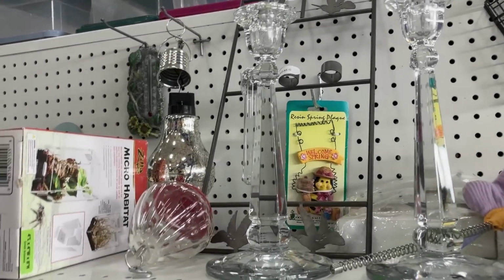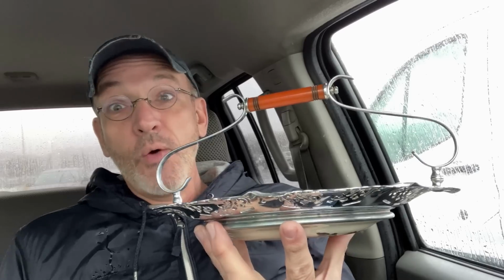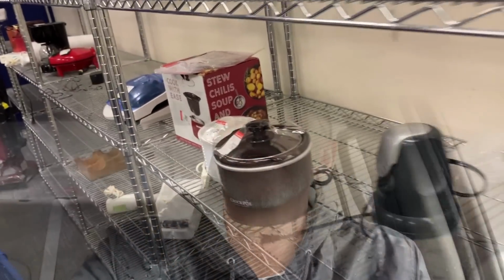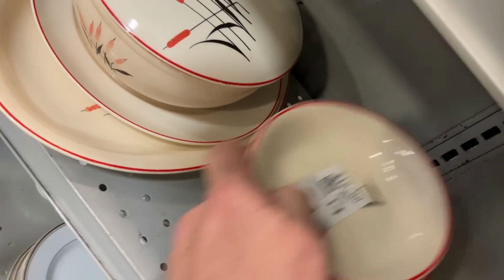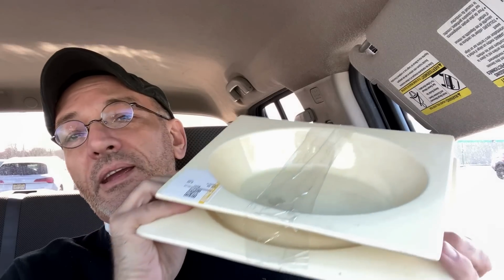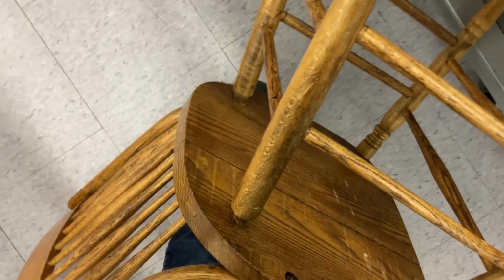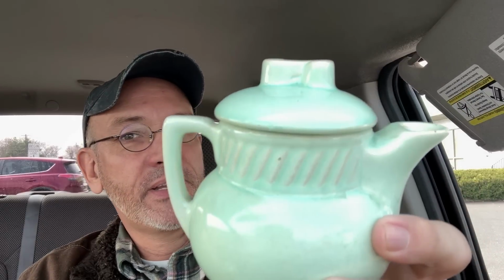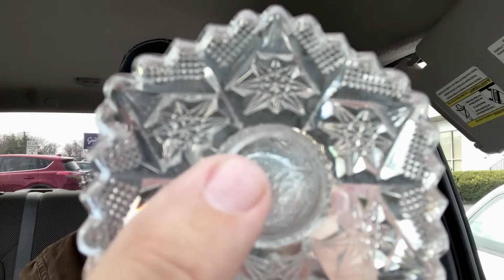"My Mother Had One Just Like That"